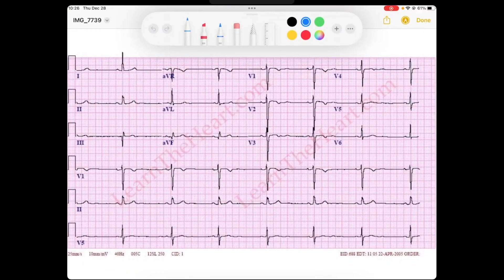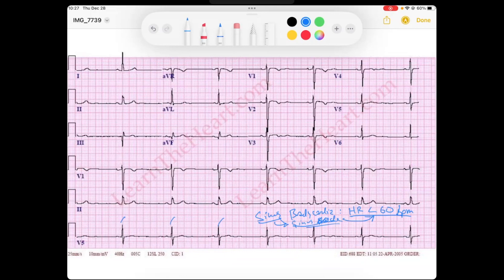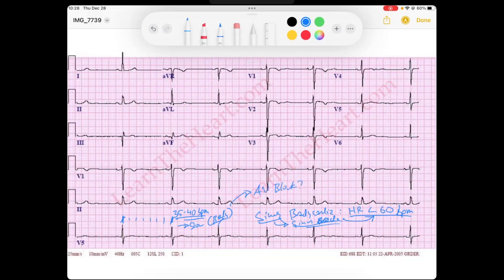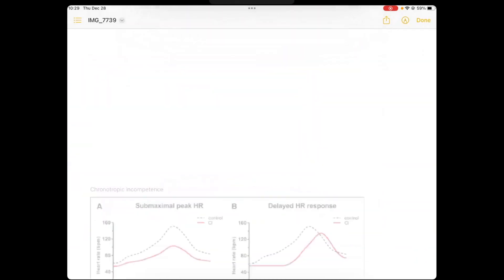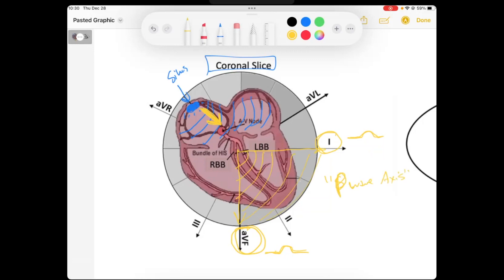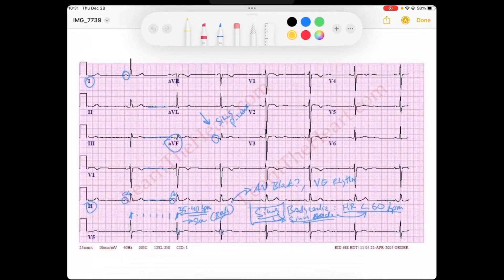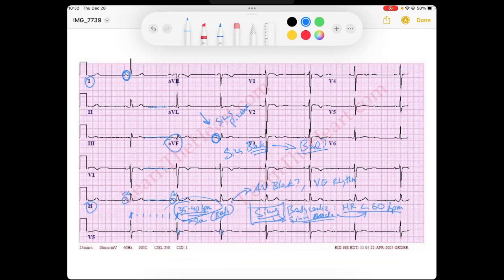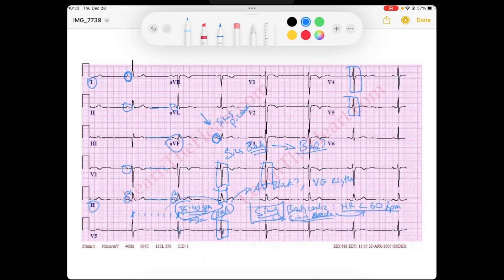Sinus Bradycardia EKG | ECG Lecture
Welcome to this EKG Lecture on Sinus Bradycardia! Learn how to confidently diagnose Sinus Bradycardia with this quick lecture! Electrocardiogram features that are discussed in this video are critical in securing the diagnosis. Great for medical, PA, NP, paramedic / EMT and nurse / nursing students looking to master the ECG. Enjoy!

And if you haven't already, head over to the "Playlist" tab for more specific lecture material for other ECG content!

Cheers,
Reid